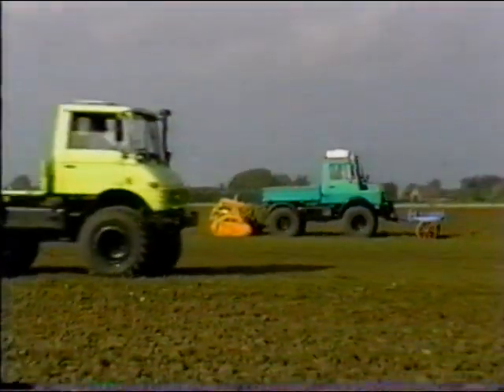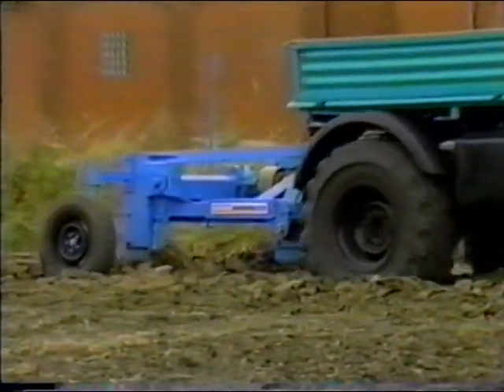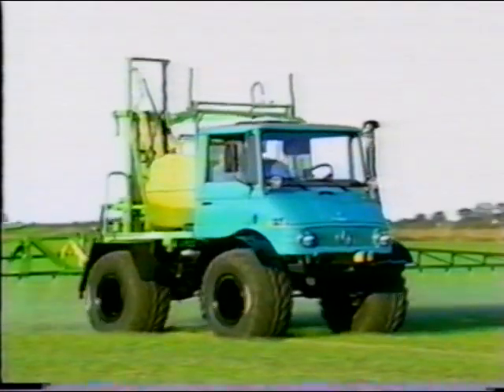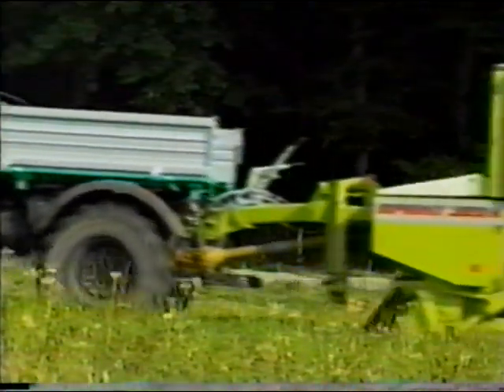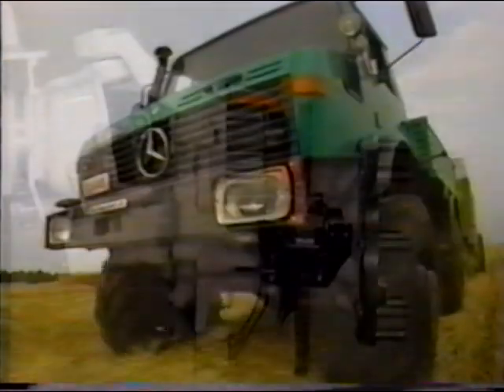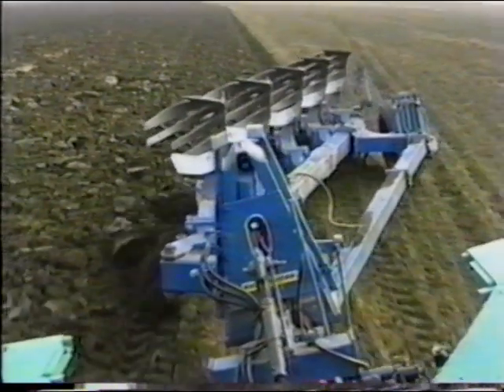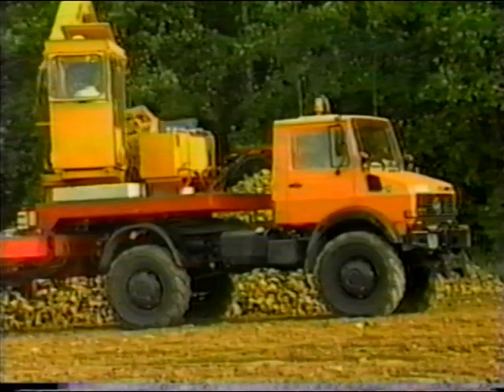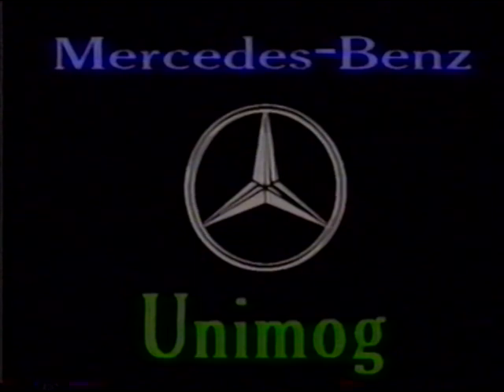UNIMOGS in Agriculture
The Unimog is one of the most advanced tractor with it's proven synchronized 4 wheel drive with positive differential lock, applying 100% locking effect to both axles.

The Unimog can cope with very high loads.  When implements are used, this results in uniform axle loads so that the loads on the individual wheels can be kept low.

It is possible to drive over uneven ground with very little effort. High road speeds allow long transport distances to be covered quickly and with a high degree of fuel economy.

The 4 wheel compressed air braking system provides high safety reserves, even in difficult situations. Unimog - the range of agricultural tractors, for the present and the future.